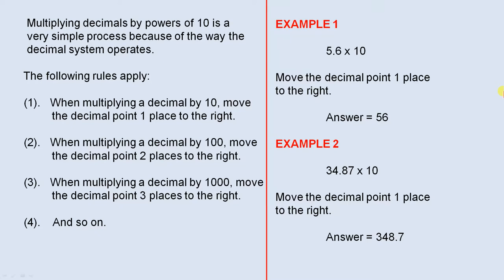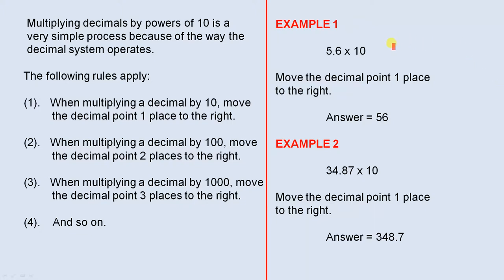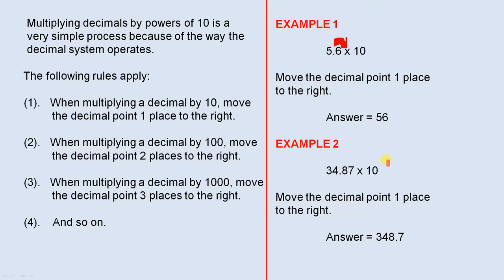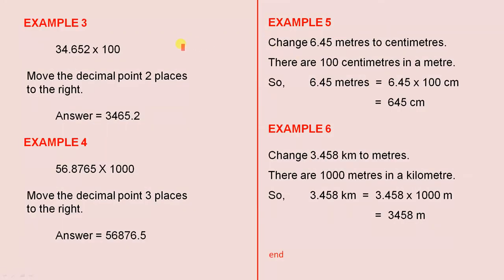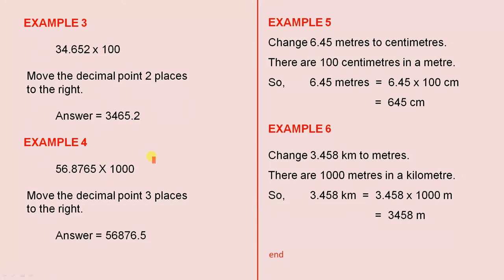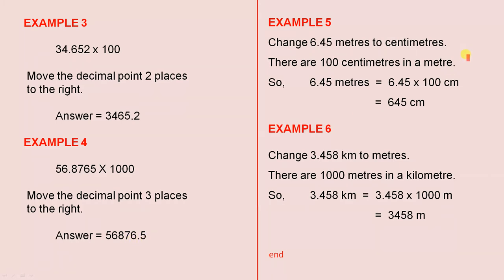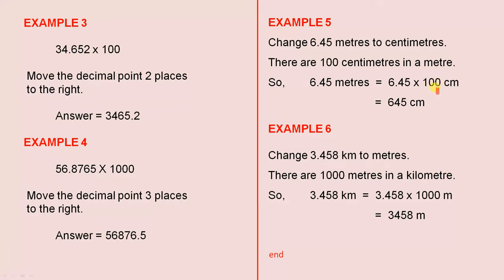Multiplying Decimals by Powers of 10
This video shows us how to multiply decimals by powers of 10.